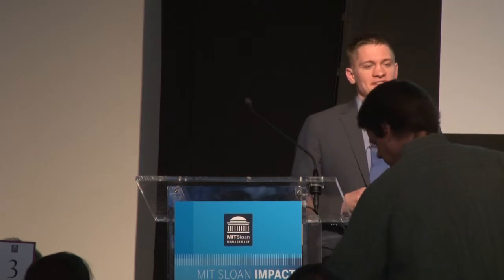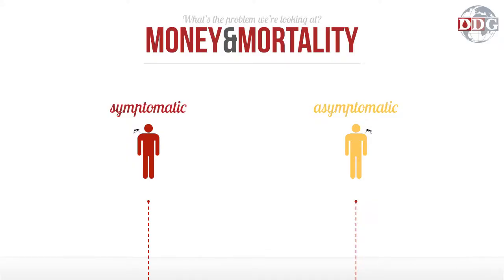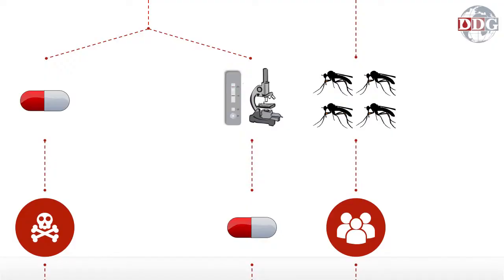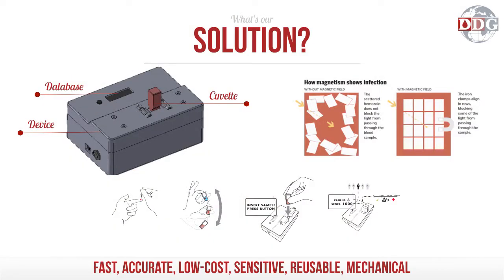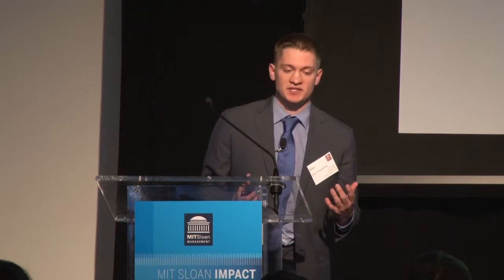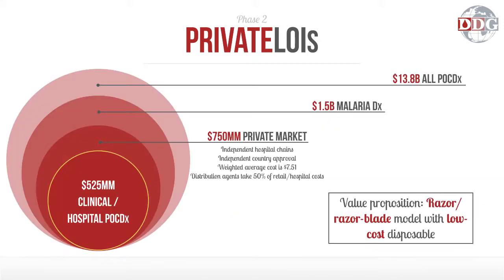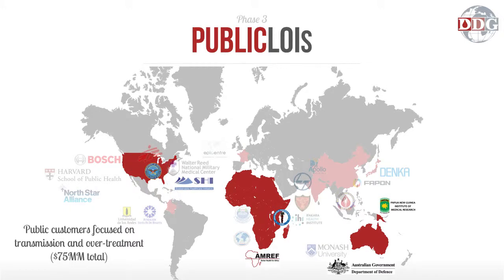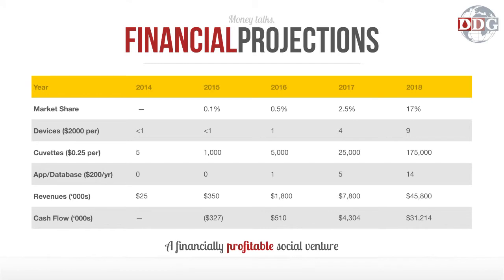Accelerating Innovation in the Health Industry NYC 2015: Innovator Pitch Disease Diagnostic Group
New York Health Systems - Friday, March 13, 2015
John Lewandowski, Founder and CEO, Disease Diagnostic Group